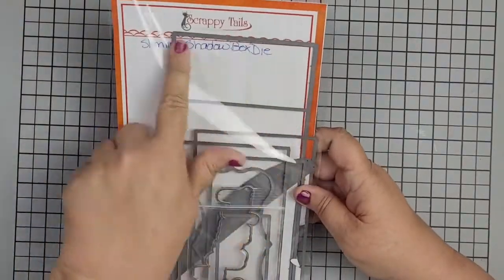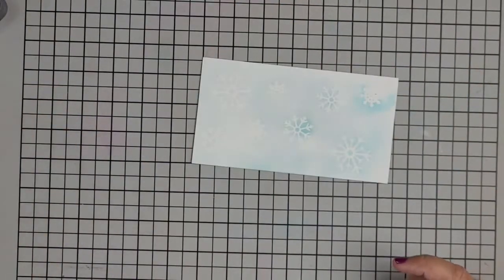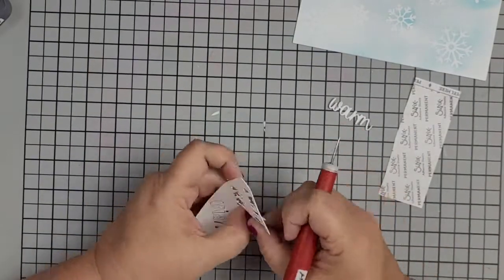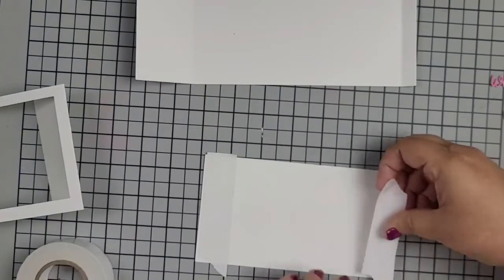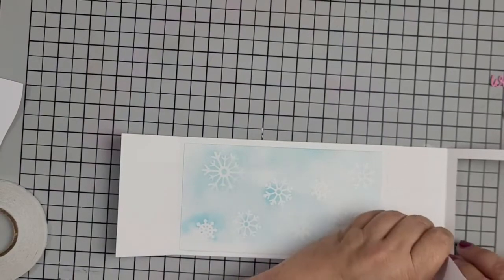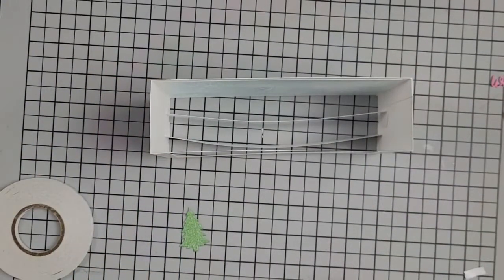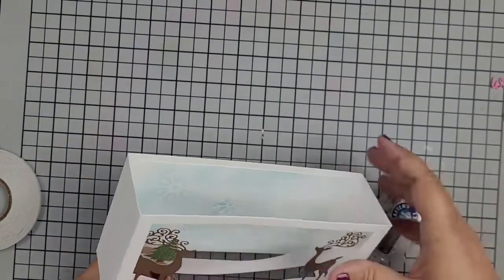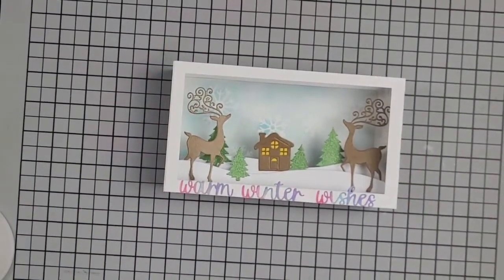Warm Winter WIshes, A Scrappy Tails Project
Hi there friends and fellow crafters, Today I am here with a project for Scrappy Tails. I decided to use and older die set form Sabrina's first release last year (Slimline Shadow Box Die Set, and pair it up with both the A7 Cabin Spinner Add On Die set and the Winter Essentials Die set. I hope you enjoy this project.

• A7 Snow Cabin Spinner Add-On for A7 Snowglobe – Scrappy Tails Crafts

• Gina K Designs Pure Luxury 120lb Cardstock 8.5"X11" 25/Pkg - White - Kat...